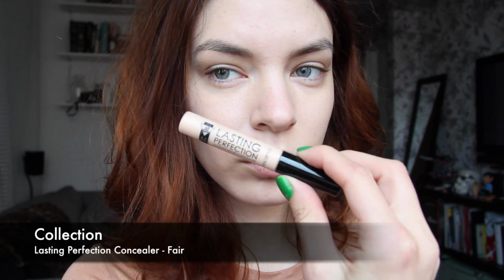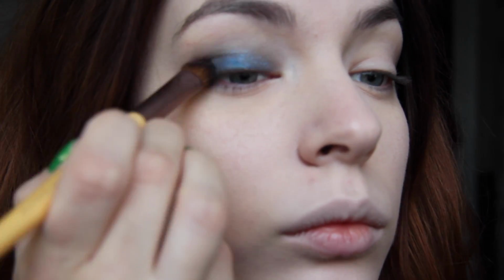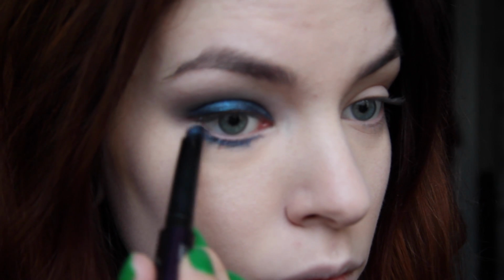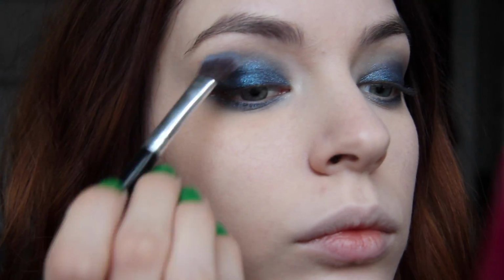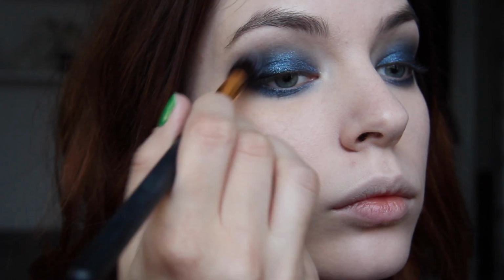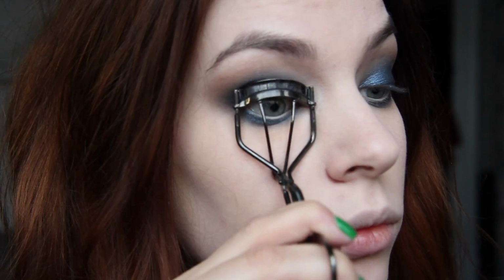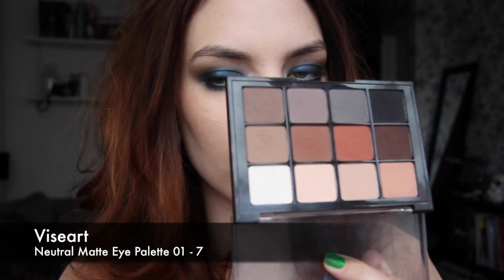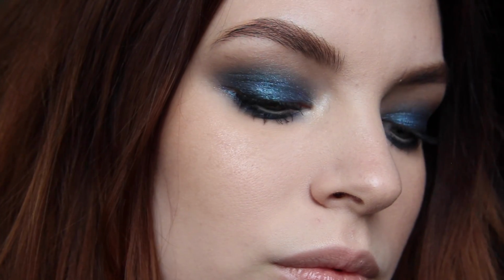Makeup Tutorial: Midnight Blue Smokey Eyes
ON MY NAILS: KIKO Cosmetics "391"